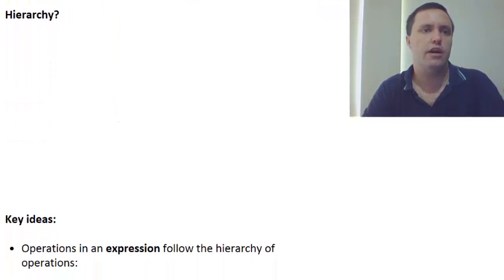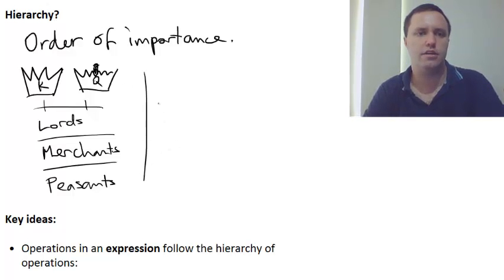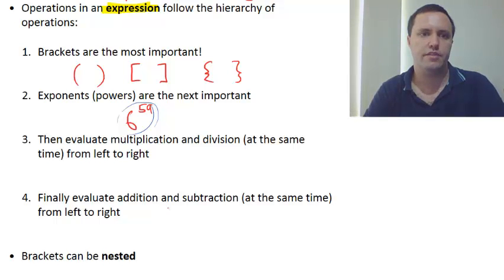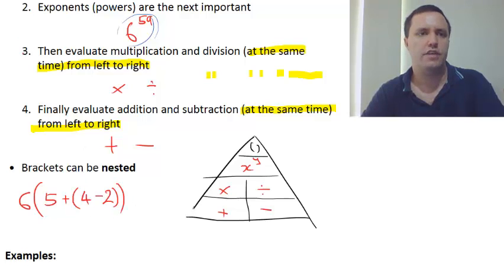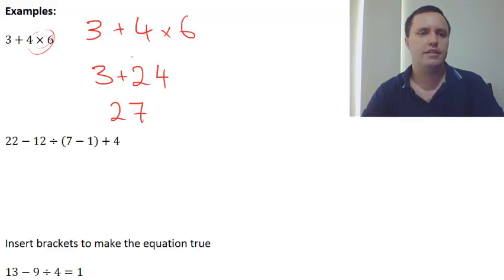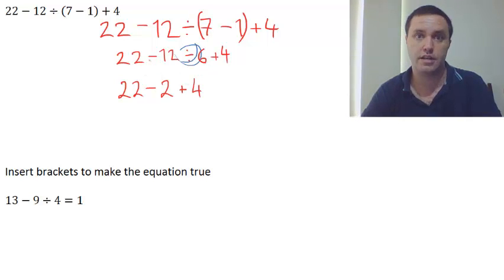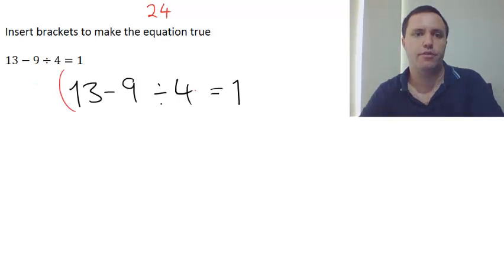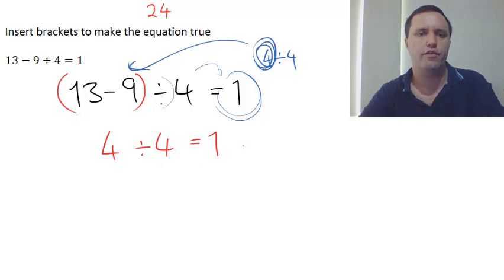1.7: Hierarchy of operations